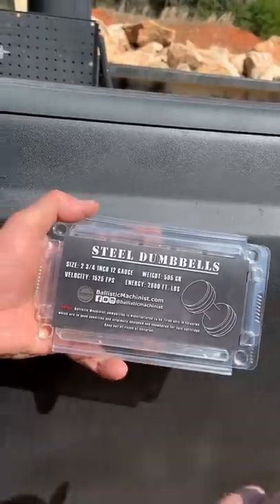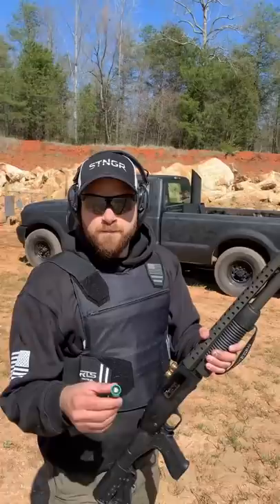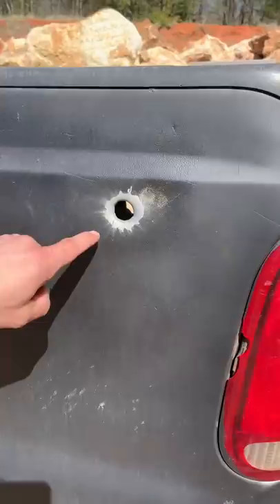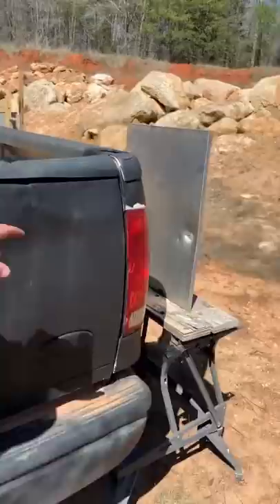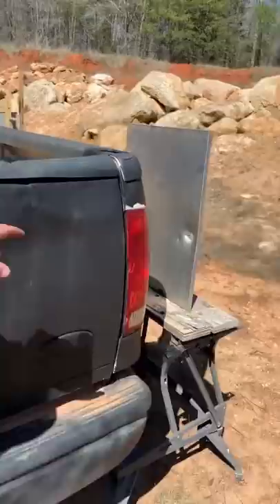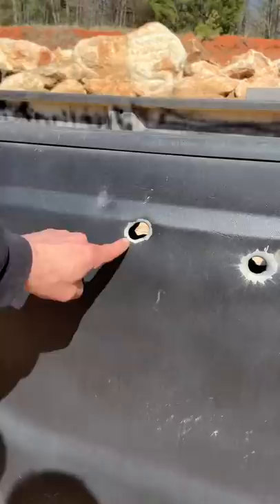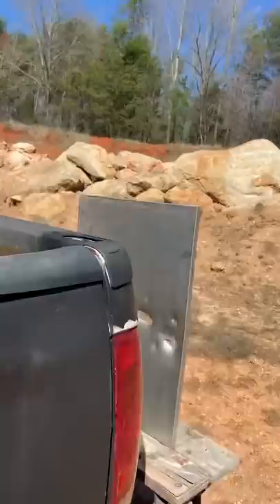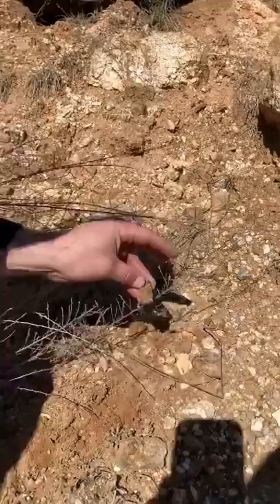Steel Dumbbell Round Vs F250